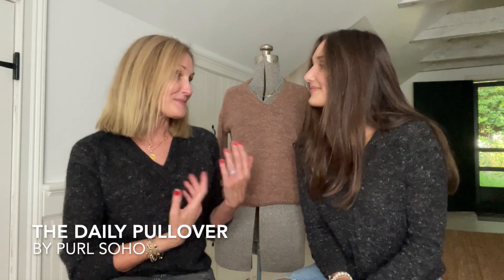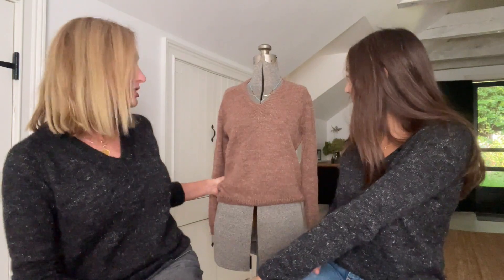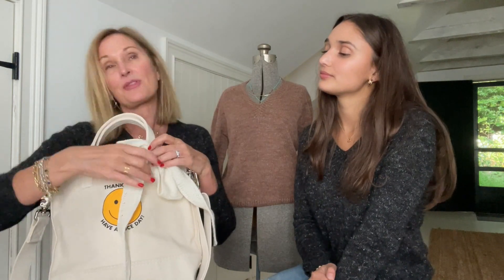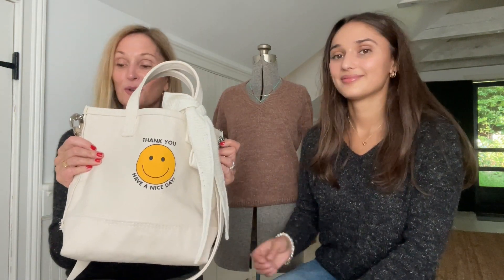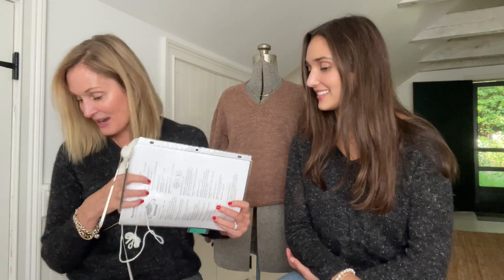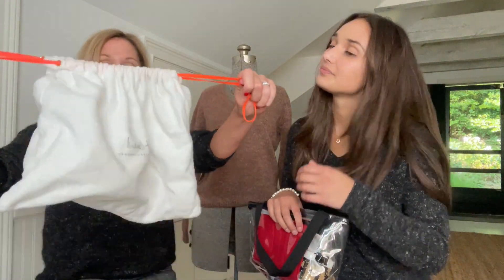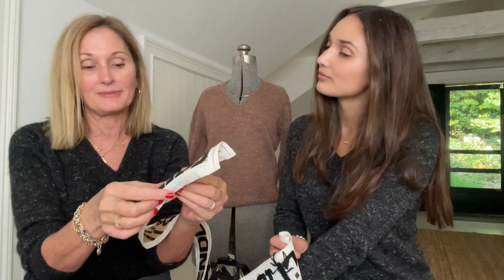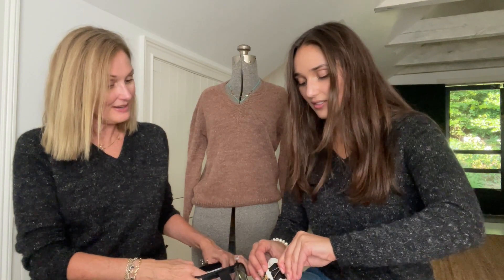a friend to knit with - episode 30 Matching sweaters!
Hiya Friends!  This is a channel about knitting and stuff!
Thanks so much for stopping by!  Happy Knitting!  xx

***Off my needles***
Daily Pullover by PurlSoho:

KAL hosted by CadyJax: Use

Yarn:  Vidalana Ascendance by Knitcrate

*** Soon to be on my needles***
Robinia Sweater by Anne Ventzel:

New to me things!
Kule Bag:  The Take Out Bucket

***Exciting News***
Summer of Stripes Knit Along!
Gina from SkeinCocaine and I will be hosting the Summer of Stripes KAL. The KAL began on June 21 and will run through the last day of Summer on September 22. There will be fun prizes! Follow on Instagram: summerofstripeskal where you can post your photos and in our Ravelry group